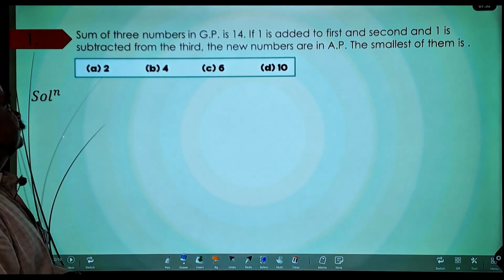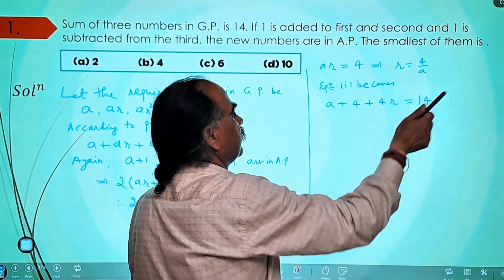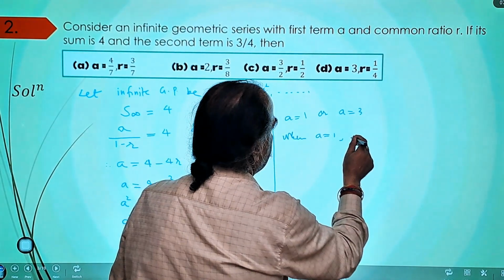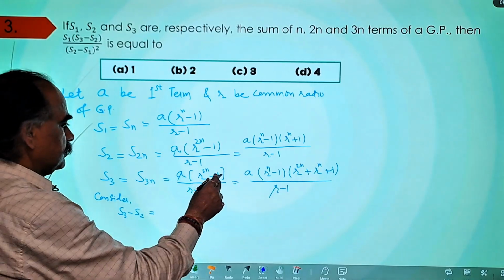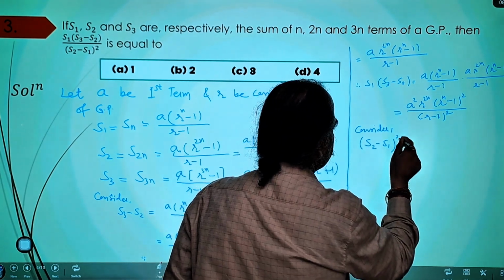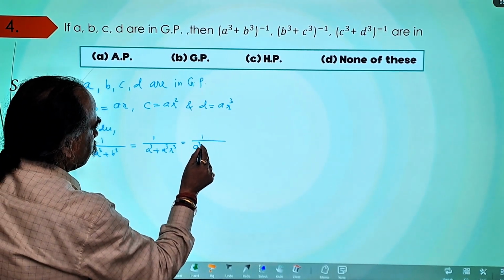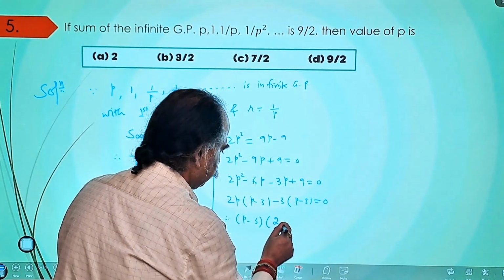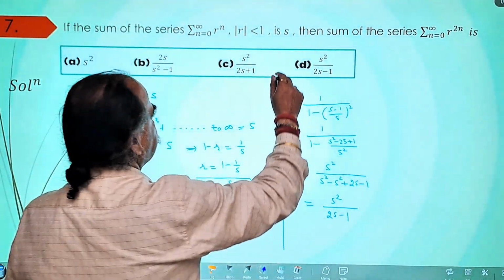LECTURE 11 Sequence & Series | class 11th of mathematics